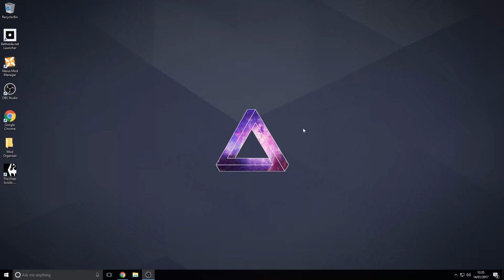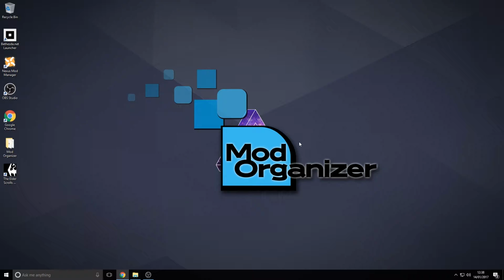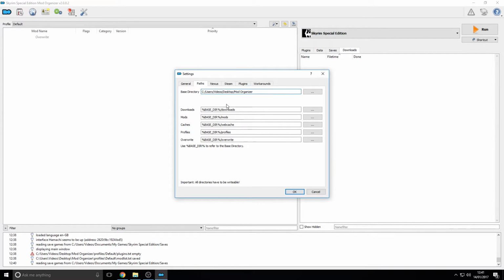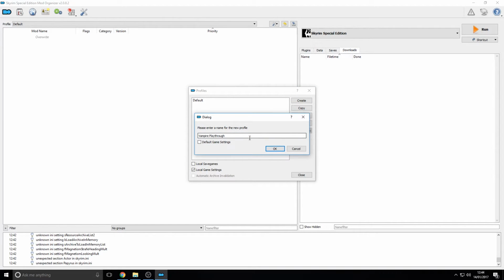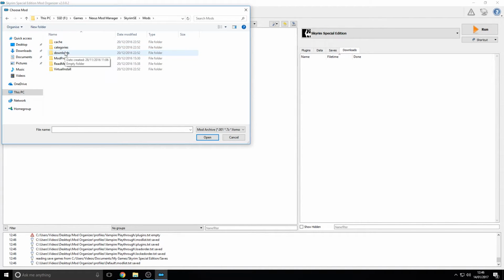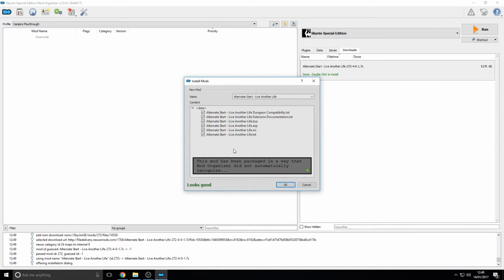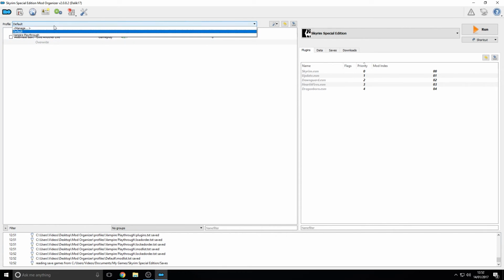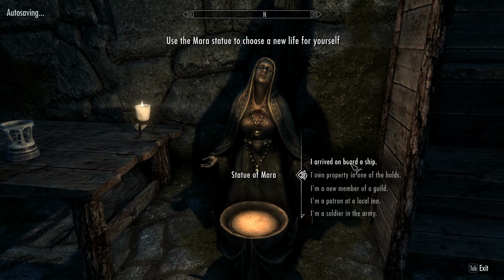Skyrim Special Edition Mods - Mod Organizer | Getting Started With Modding (Part 2)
Hello everyone, and welcome back! In this video, I go over how to get started with Mod Organizer, and use LOOT to make sure your game runs just how you want it! Hope you enjoy!

If you want to get started with modding in Skyrim Special Edition, but want a more powerful tool than Nexus Mod Manager, this is a good video to get started with!